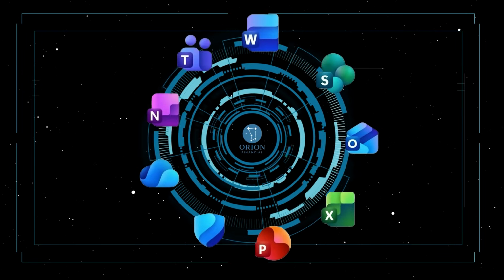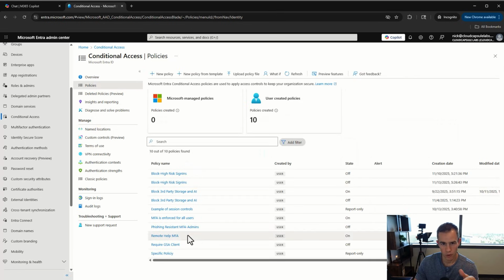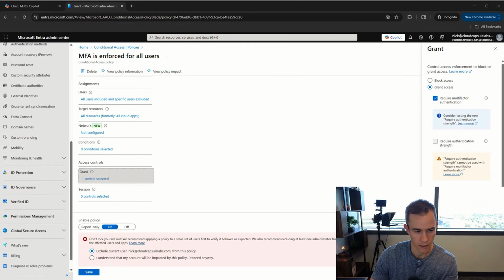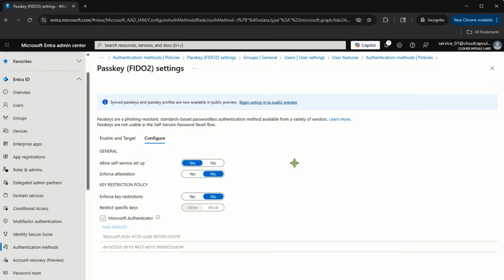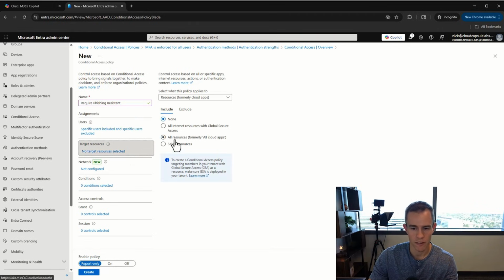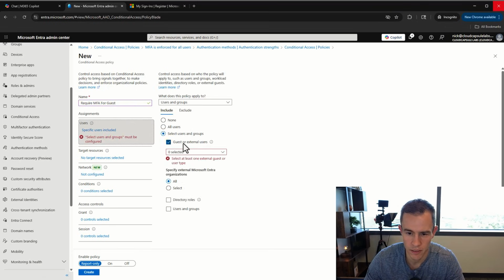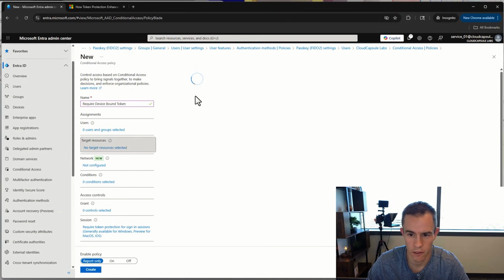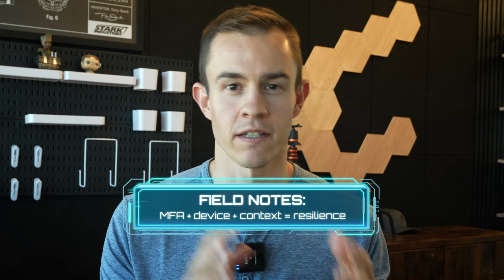Why Your MFA Can Still Be Hacked (How I’d Implement MFA in 2026)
In this video, I break down how Adversary-in-the-Middle (AiTM) phishing attacks bypass traditional MFA in Microsoft 365 using token theft and session replay , even when MFA is enabled.

Implementing MFA right is just one control. CloudCapsule, the tool I developed, checks 200+ security settings across your clients' Microsoft 365 tenants and maps them to CIS and NIST. Run a free scan to see where authentication and other controls fall short.

You’ll see:

-How AiTM attacks actually work behind the scenes
-Why MFA only protects the login event (not the session)
-A real-world breach example using token replay
-How I’d design MFA in 2026 to stop modern attacks cold

I’ll also walk through practical best practices, including:

Enforcing MFA everywhere (yes, even service accounts)

Retiring SMS, voice, and email MFA

Deploying phishing-resistant MFA (Passkeys, Windows Hello, FIDO2)

Using Conditional Access for defense-in-depth

Securing guest users and third-party access

If your MFA strategy hasn’t evolved in the last few years, it’s time.